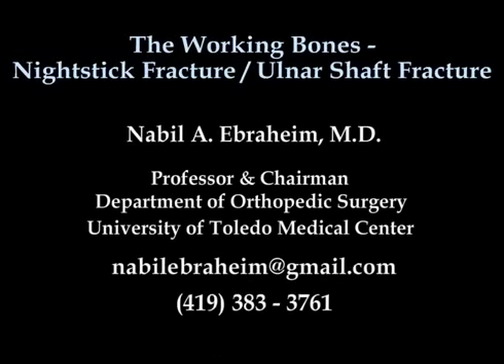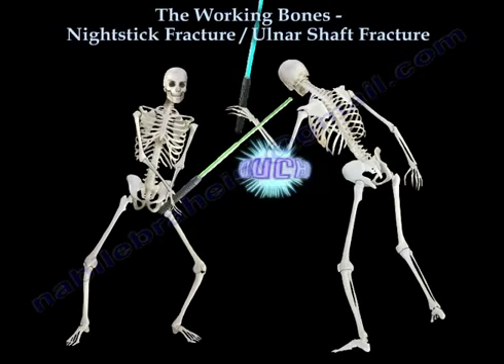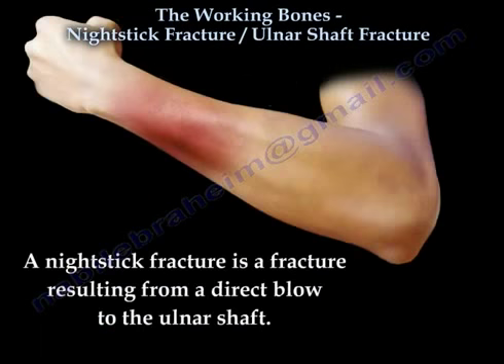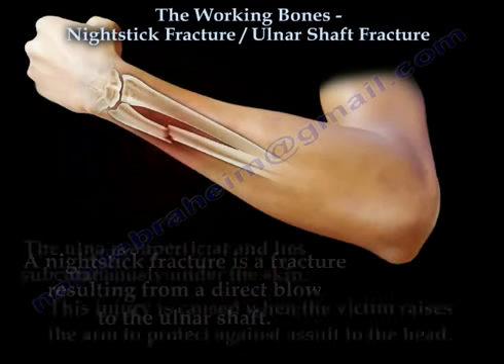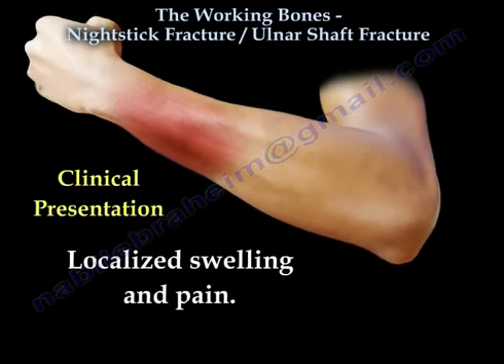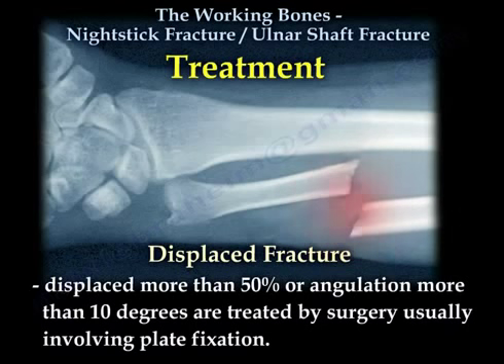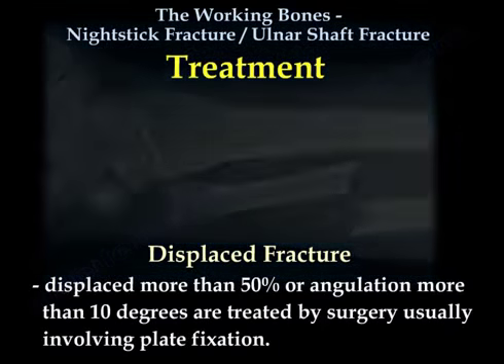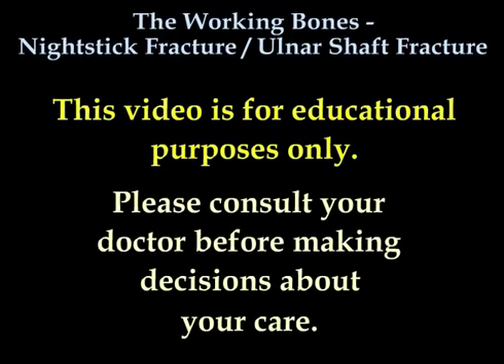Nightstick Fracture , Ulnar Shaft fracture